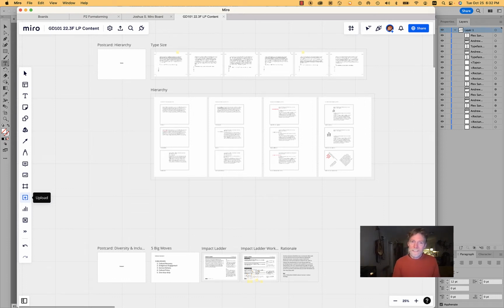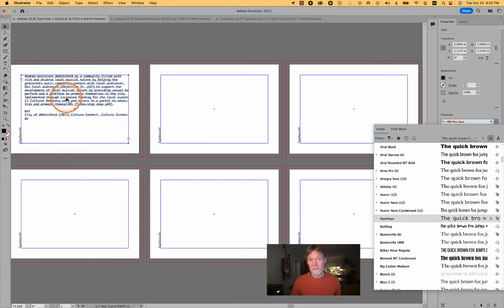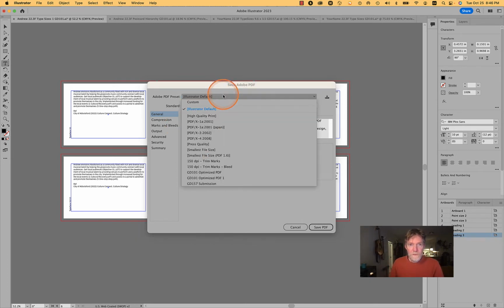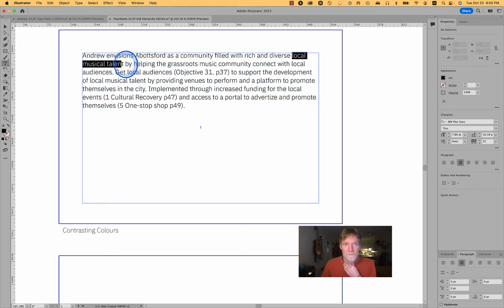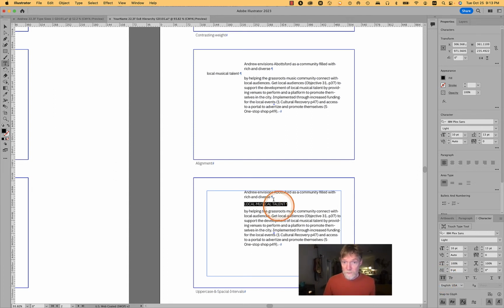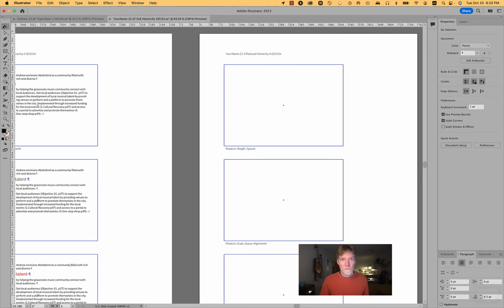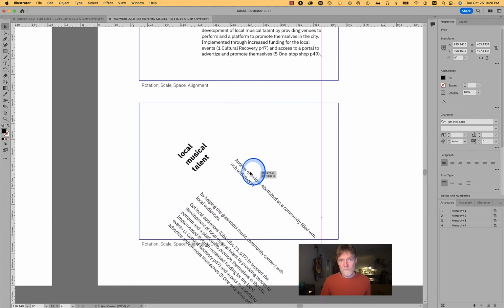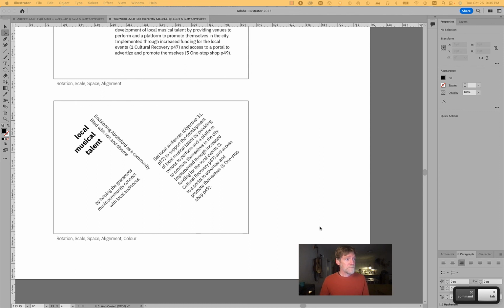8 Typesize & Hierarchy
Table of Contents:

00:31 - (A) Set up your own illustator template
02:02 - Margins
05:20 - (B) Work from template
09:36 - Print to test size
15:16 - Save as Copy Optimized PDF
15:57 - Place on Miro
16:32 - Extract multiple pages
18:45 - Hierarchy Exercise
21:58 - Contrasting colours
22:53 - Spacial Intervals
26:24 - Contrasting Weight
27:17 - Alignment
28:09 - Uppercase &amp; Alignment
31:11 - Weight Colour Space Alignment
32:27 - Scale, Space, Alignment
34:42 -  Scale, Space, Alignment, Colour, Italic
36:57 - Rotation, Weight, Space
40:34 - Rotation, Weight, Space, Scale
42:19 - Rotation, Scale, Alignment, Space, Colour